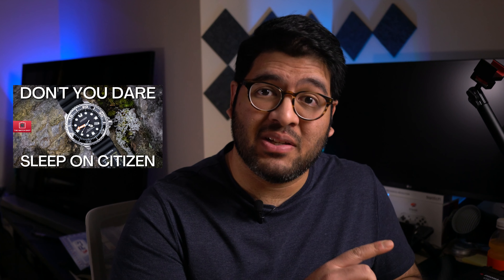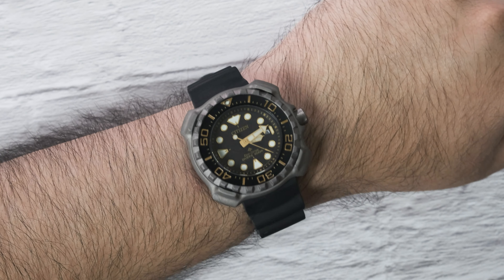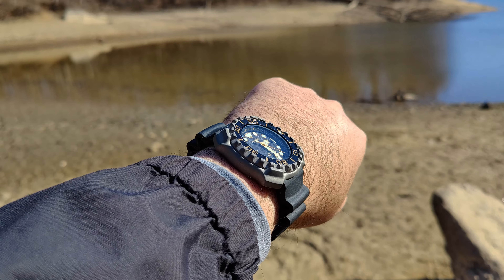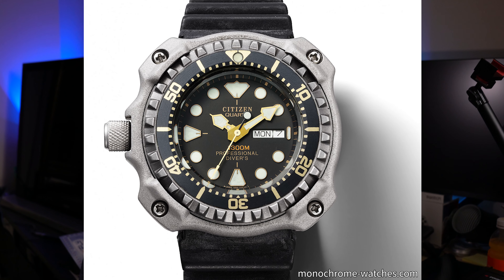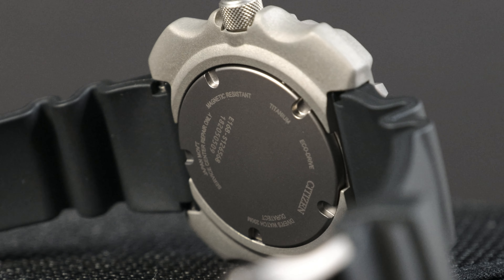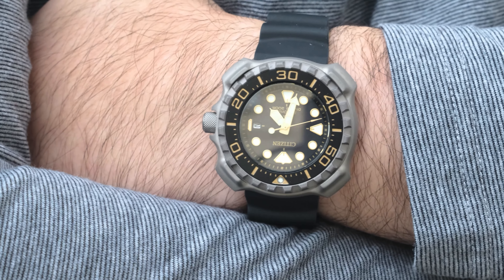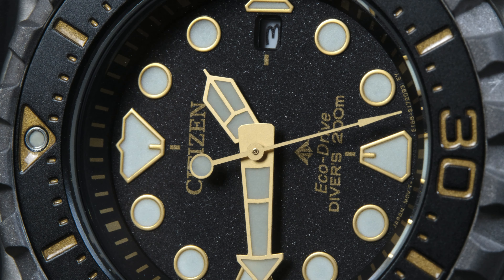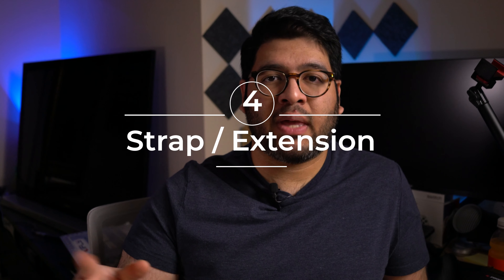The Citizen BN0220 (Retrozilla) Might Already Be My Favorite Watch Of 2022: An In-Depth Review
Today we’re looking at the Citizen Promaster Diver BN0220-16E made from Super Titanium or as I like to call it, The Retrozilla. When I first saw it I dismissed it as a weird and ugly watch however, the bizarre titanium case and bezel grew on me and it found its way into my collection as a birthday gift. This watch undoubtedly is not for everyone due to the size and design however, I’m here to say that you need to give this watch a chance because at the moment it just might end up being my favorite watch of 2022. So in this video, I’ll be looking at the awesome little details that make this watch so incredible, how this watch wears on the wrist and how it compares in size to other popular dive watches like the Seiko SKX and Tudor Pelagos, and finally I’ll talk about whether or not I think this watch is worth getting!

In a world of Rolex Submariner, Tudor Black Bay, and Omega Seamaster homages, Citizen has created a full fledged ISO certified dive watch that has a uniquely Citizen design aesthetic. On top of that, pretty much all the aspects of the watch have been carefully considered and designed which makes this watch punch way above its weight in terms of value. This is something that has unfortunately been lacking from many of Seiko’s new dive watches.

Link to the San Martin SN007

Link to the San Martin Store

I own too many versions of each strap:
The most comfy NATO straps (the one on my BB58 925)
Stretchy and easy pass through strap
The strap that works when nothing else works
The best rubber straps
The most versatile leather straps
The most comfy canvas strap ever

TIME STAMPS:

The Citizen Promaster Diver BN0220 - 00:00
Dimensions And On The Wrist - 01:17
Case And Bezel - 03:25
Dial And Handset - 06:24
Strap And Extension - 09:25
Can I Recommend It? - 11:05

DIMENSIONS:

Case width: 46mm
Lug width: 24mm
Lug to lug: 46mm
Bezel width: 42.8mm
Bezel insert width: 38mm
Dial width: 29.4mm
Case thickness: 13.3mm
Midcase thickness: 7.8mm
Bezel height: 3.7mm
Crown diameter: 6.9mm
Crown height: 4.9mm
Weight: 88 grams
Water resistance: 200m
Movement: Citizen E168
Power reserve: 6 months